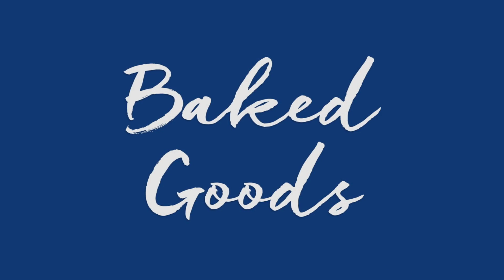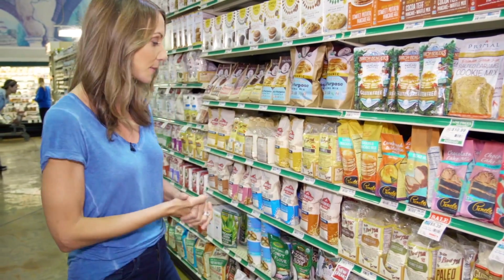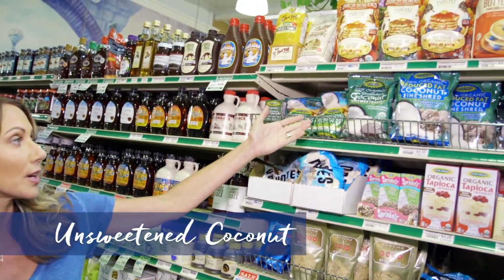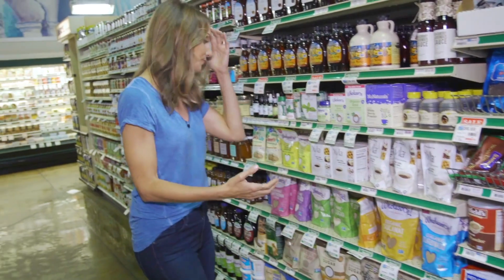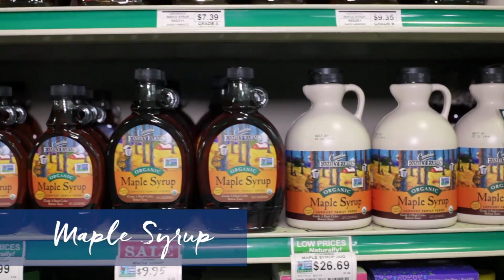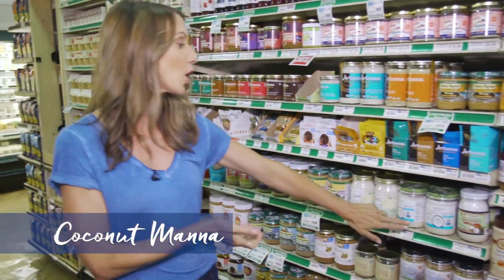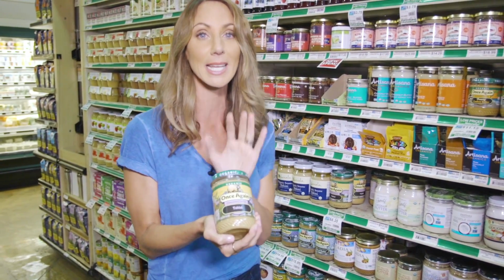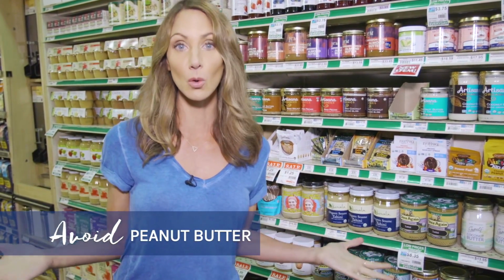Your Guide To Natural, Gluten-Free & Low GI Baking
Love baking but want to avoid refined grains and sugar-loaded sweets? Look no further! In this episode Christa will talk you through how to create delicious treats by substituting refined ingredients with more wholesome ones.  Watch the full series on Food Matters TV